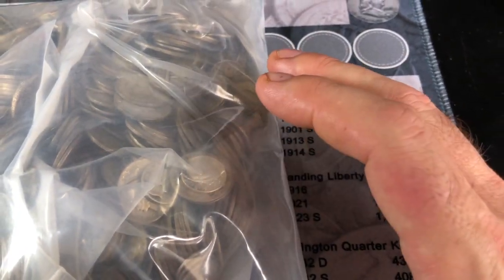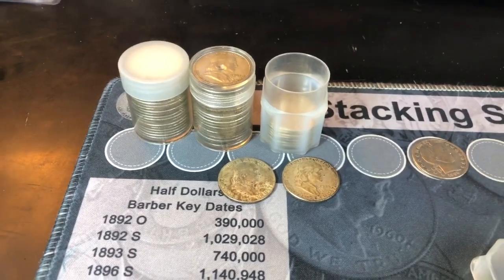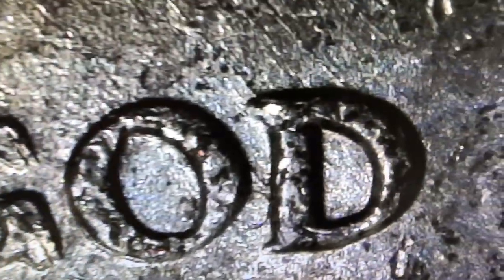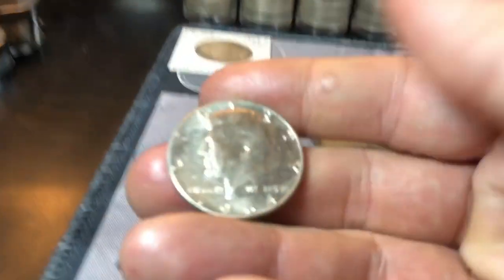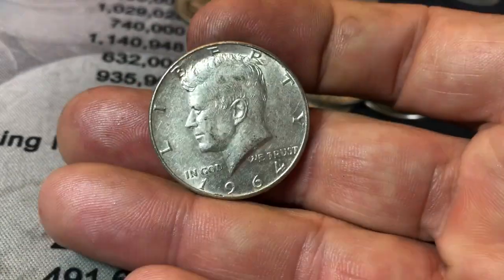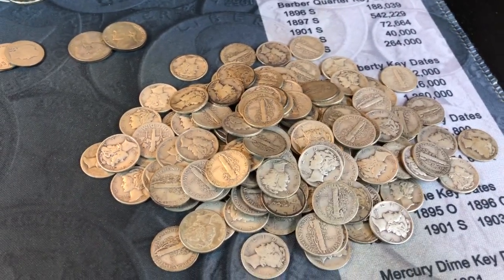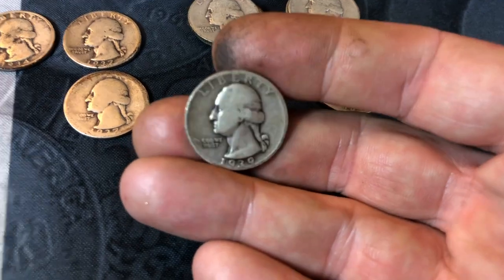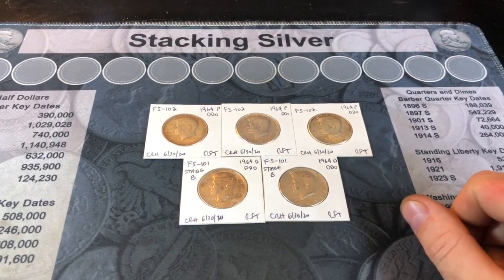Constitutional Silver Hunting - Cherry Picking Old Silver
I grabbed some Junk Silver in a few bags filled with all of my silver dealer's available Barber, Walking Liberty, Ben Franklin and Kennedy Half dollars, as well as Quarters and Dimes - which I was hoping would contain some key or semi-key dates, and perhaps even a variety or two!

Hopefully you all enjoy this video!  I may also hit up some pawn shops and thrift stores to see if there are any hidden treasures hanging out in there too!

PS - My Stacking Silver Hunting Mats (as well as my other CRH Mats) are are listed on eBay or at my website if you want to check them out:

The Microscope I use:

US Coins Redbook:

Strike it Rich - Coin Errors/Varieties Book:

FYI - I've been asked about an address to send things to.